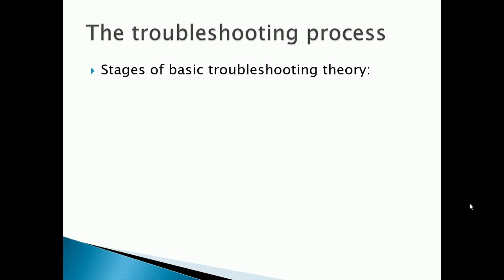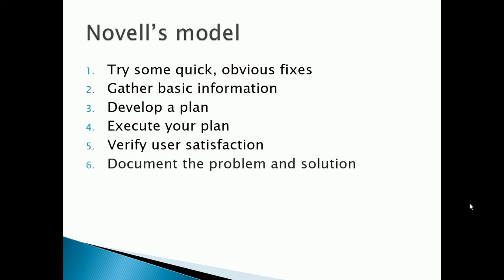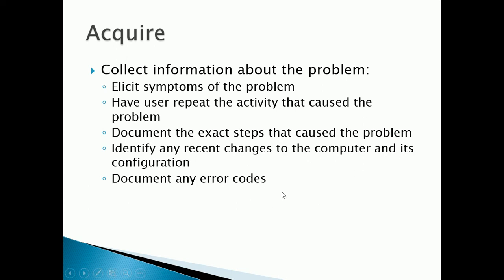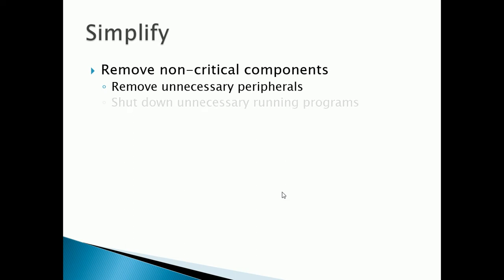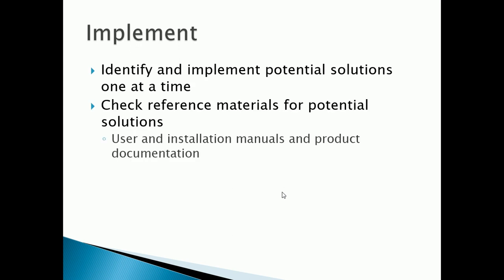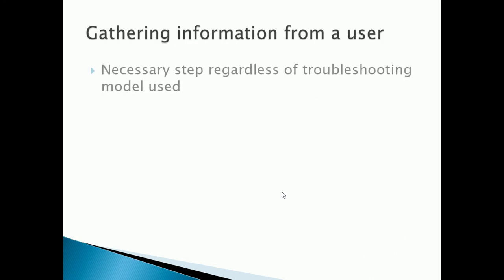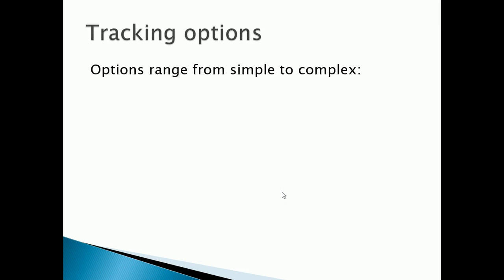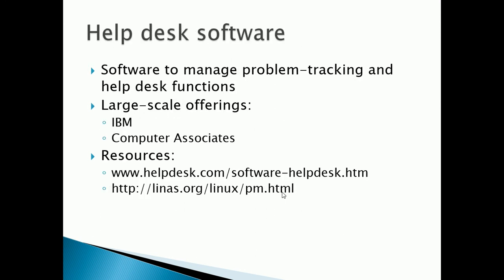INFO 366 6 Troubleshooting Theory